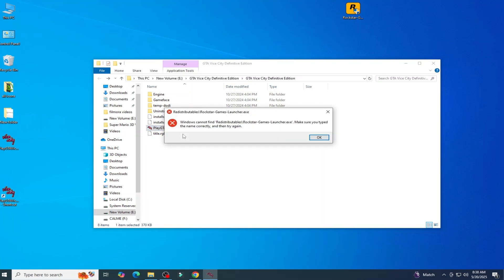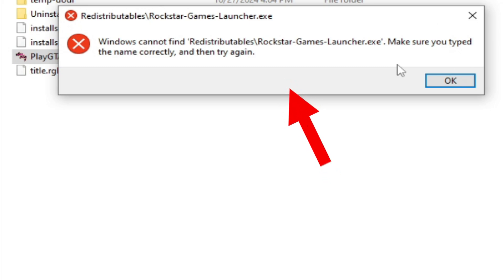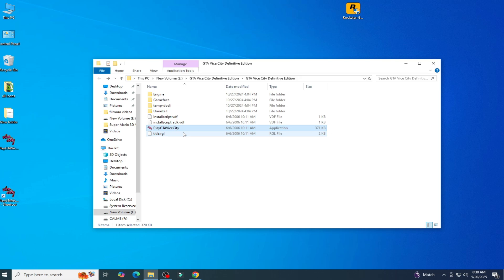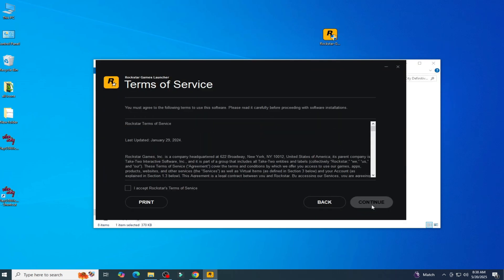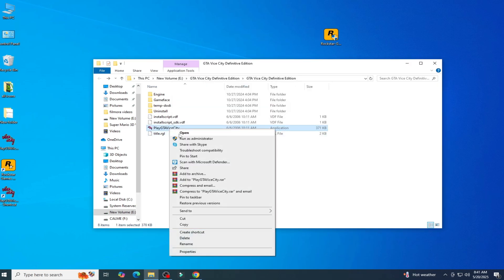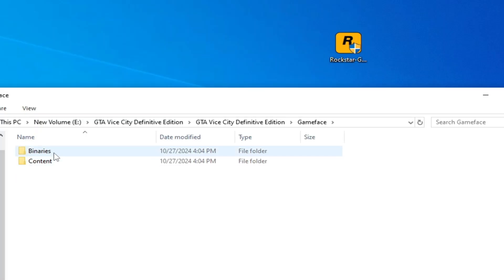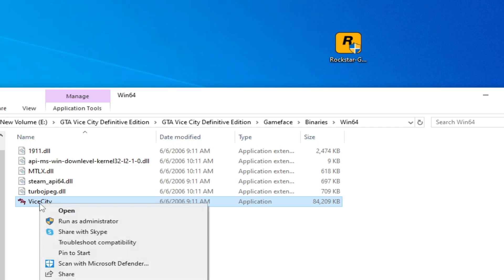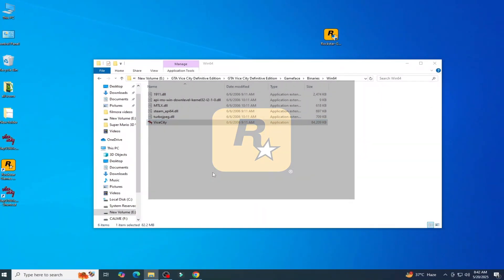Windows cannot find Redistributables\Rockstar games launcher.exe Make Sure you typed name correctly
Hello Guys,
I have shown in this video how to fix Windows cannot find Redistributables\Rockstar games launcher.exe Make Sure you typed name correctly.